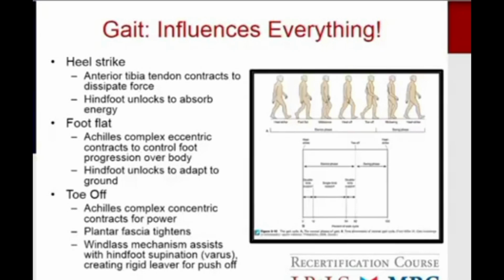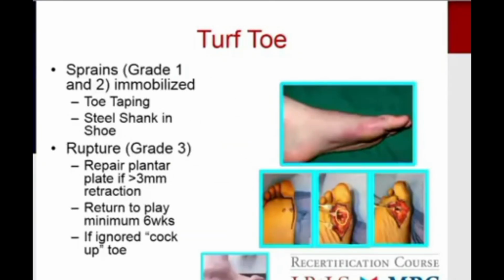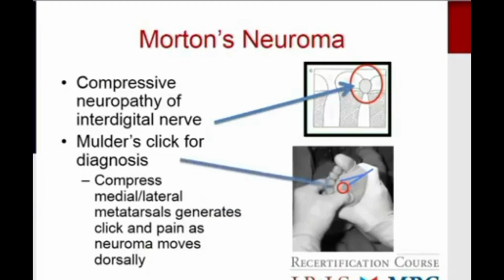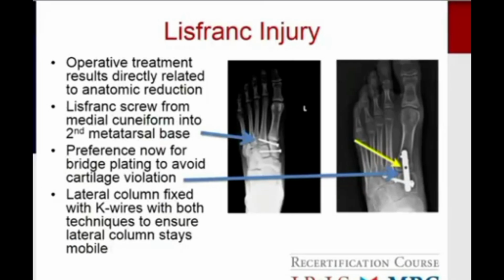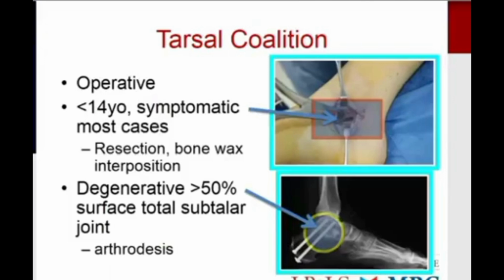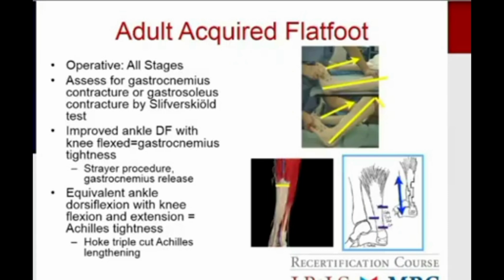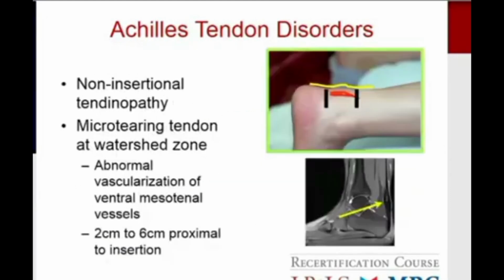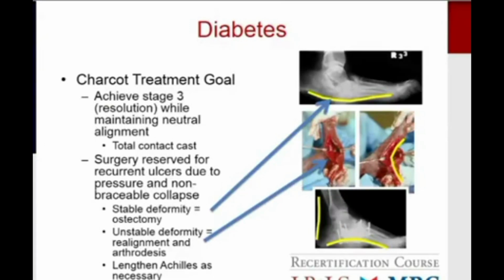OrthoReview - Revision of Orthopaedic Foot & Ankle Surgery for Orthopedic Exams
Get a concise review of key topics in orthopedic foot & ankle surgery. This video covers:
Common pathologies and their surgical management
Recent advancements in techniques and implants
Pearls and pitfalls for optimal outcomes